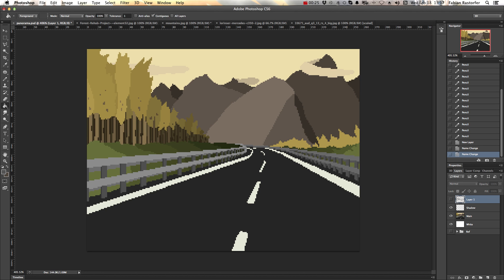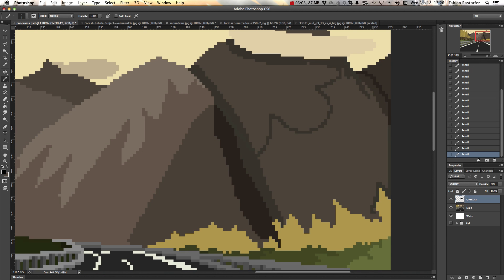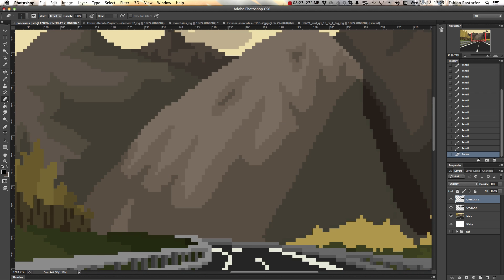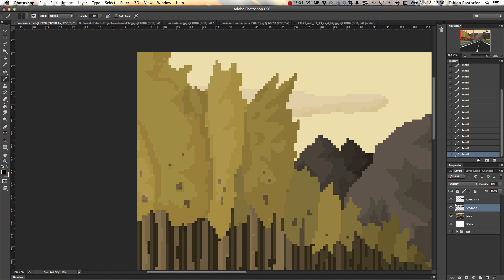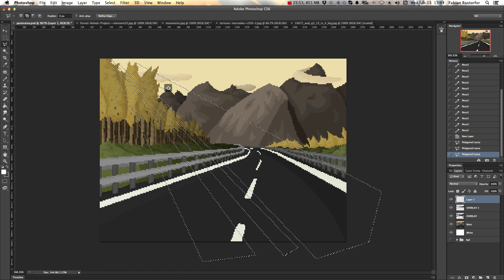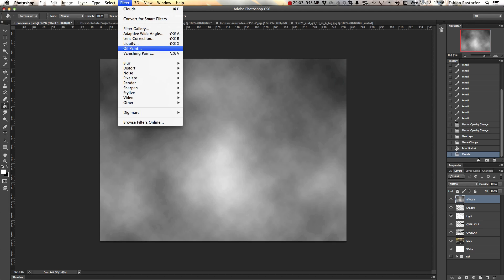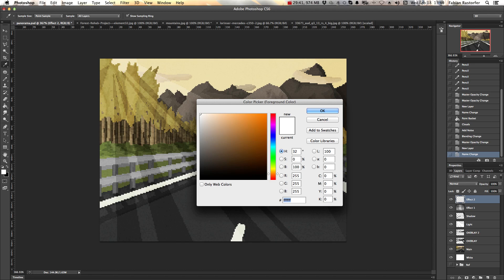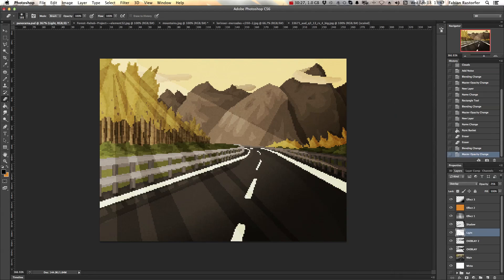Pixel Art: Background & Panoramas - Episode 3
Create your very own pixel art background from start to finish! By the end of this step-by-step guide you'll have a finalized background or panorama to show off to the world!